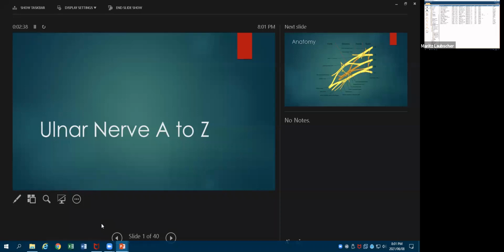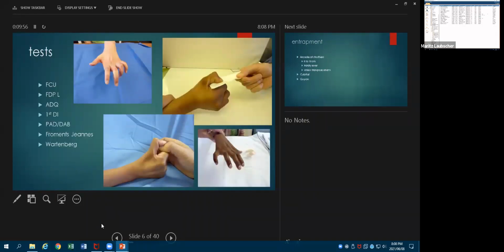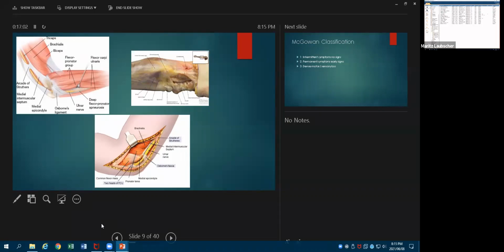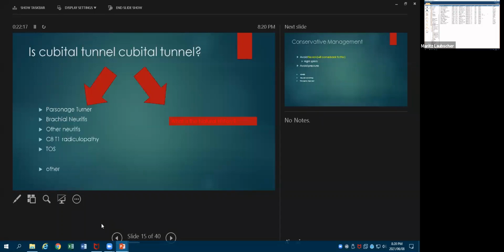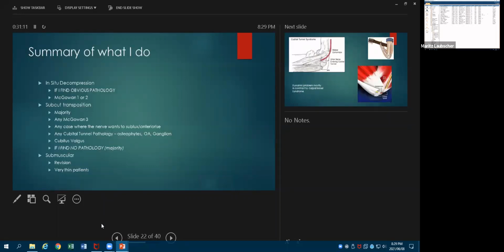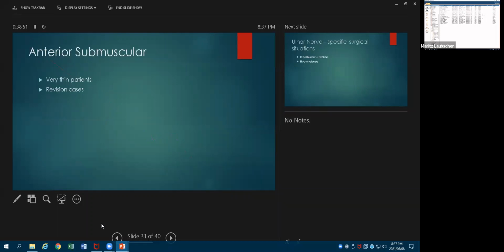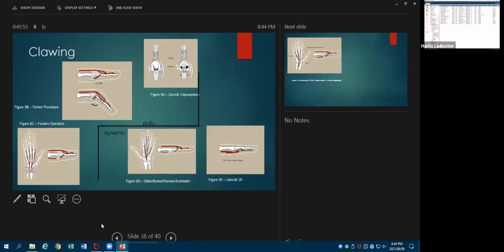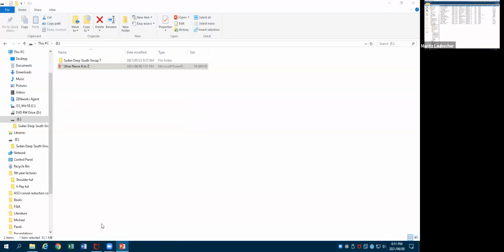Solomons- Ulnar nerve: Anatomy, clinical assessment, compression neuropathy & tendon transfers